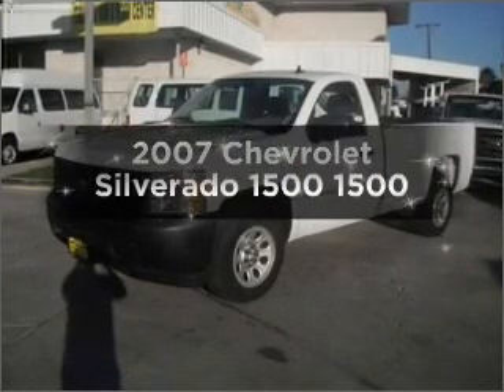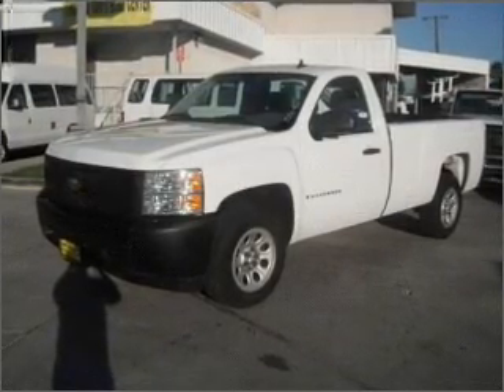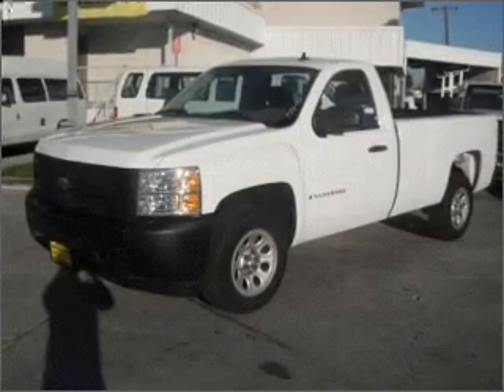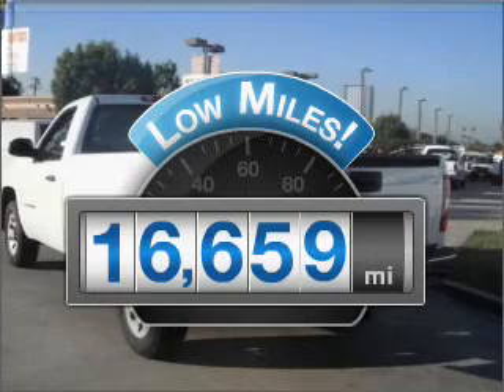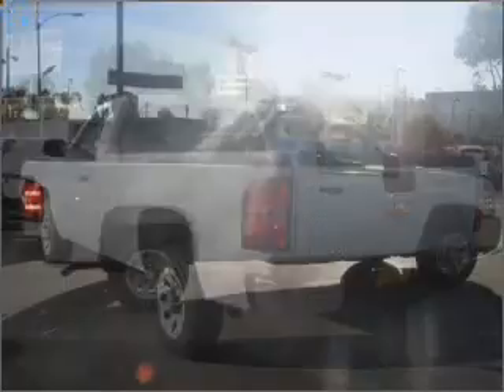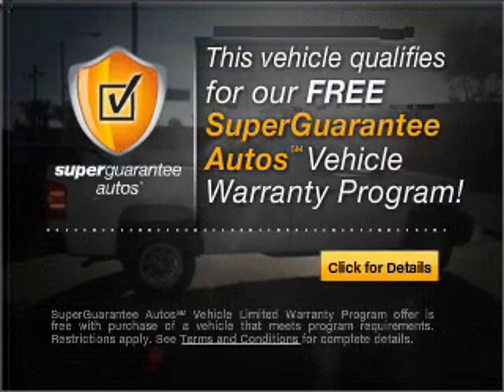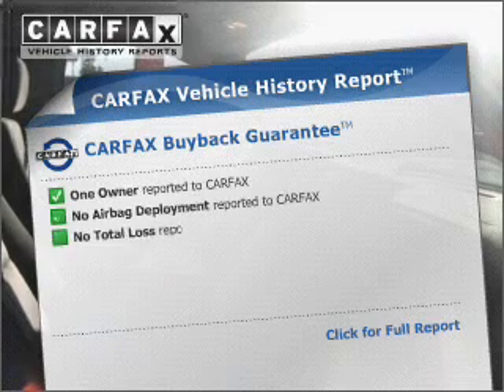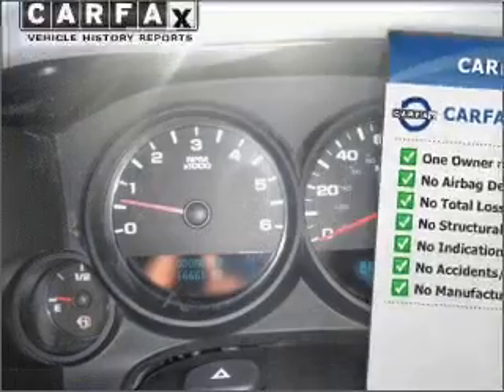2007 Chevrolet Silverado 1500 - Fullerton CA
Year: 2007
Make: Chevrolet
Model: Silverado 1500
Trim: 1500
Engine: 4.3 liter 6 cylinder 12 valve
Transmission: Automatic
Color: White
Mileage: 16659
Address:
770 South Harbor Blvd